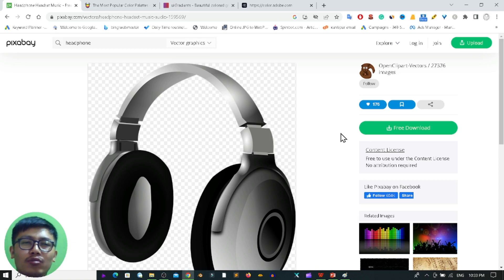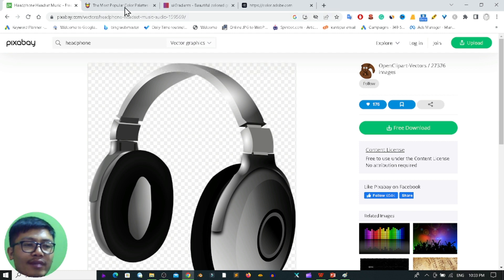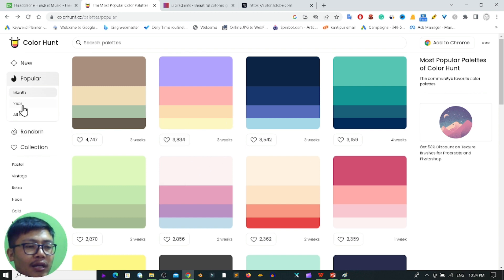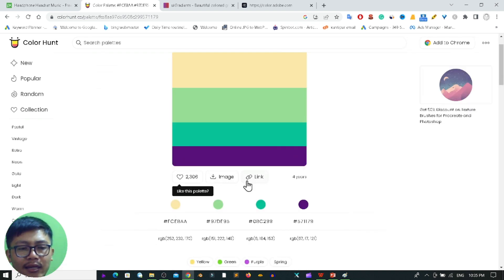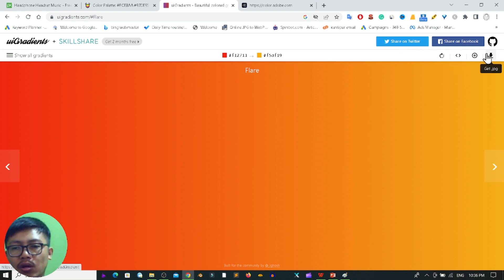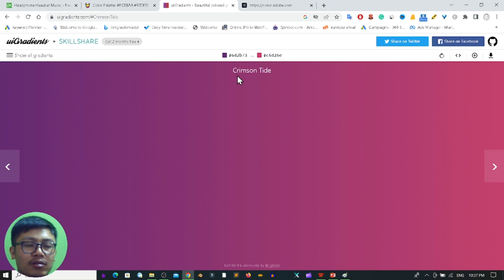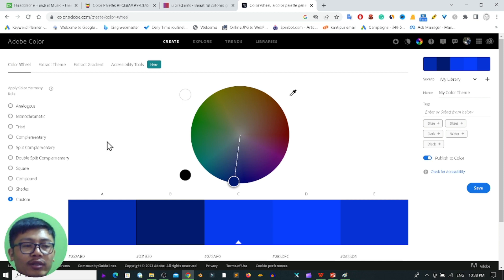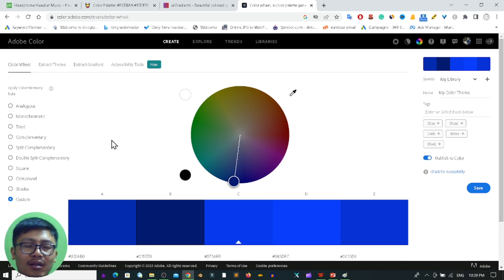Color palette website | Color palette generator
color palette website  is mentioned on this video . These color paletter generator website is very useful if you are  a graphic designer.

Timestamp :
00:00 Color Pallete Generator
00:50 color palette illustrator
03:00 color palette in photoshop
04:21 color palette for website
05:41 Conclusion